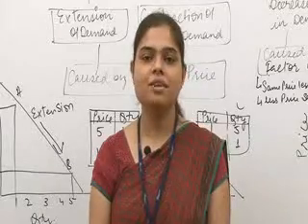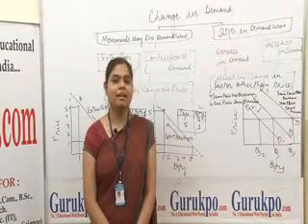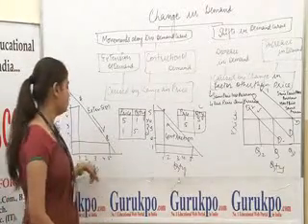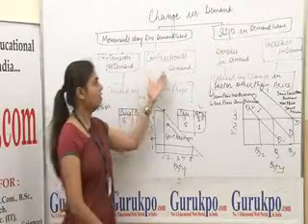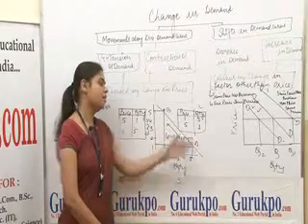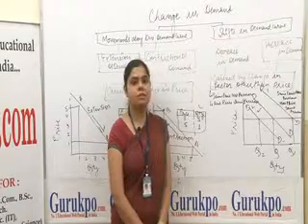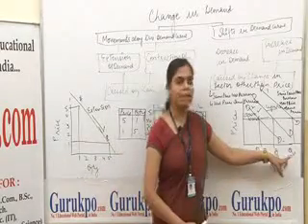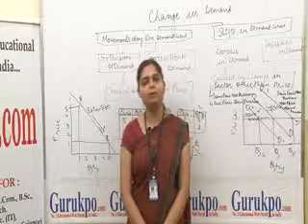Change in Demand Lecture, BBA, MBA by Varsha Sharma.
This is a part of lecture presented by Varsha Sharma, Asst. professor of Biyani Girls College. The video is about Change in demand. We can express the change in demand from two ways: (A) extension and contraction (B) increase and decrease in demand. Extension and contraction in demand occurs due to change in price and increase and decrease in Demand occurs due to change in other factors.